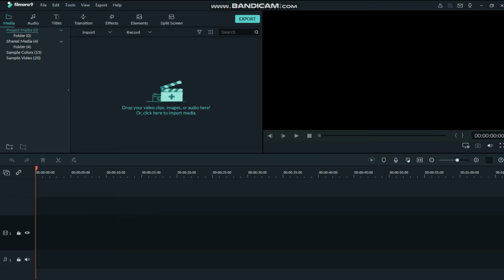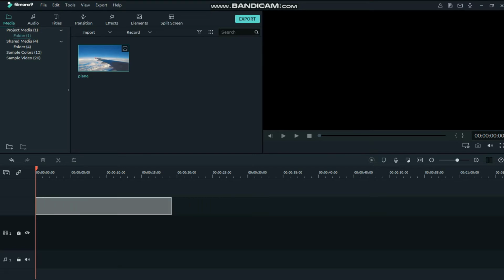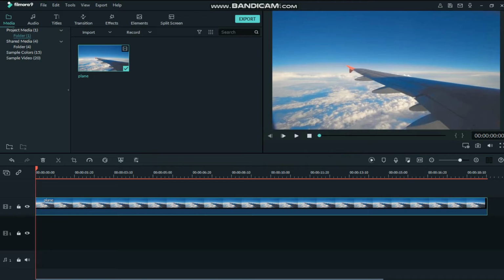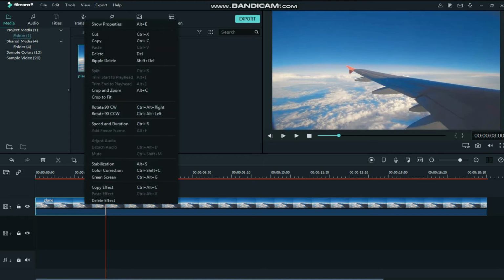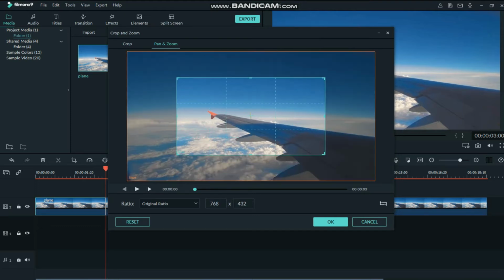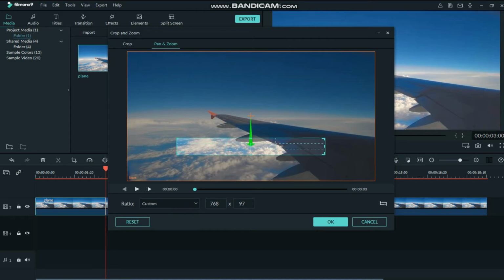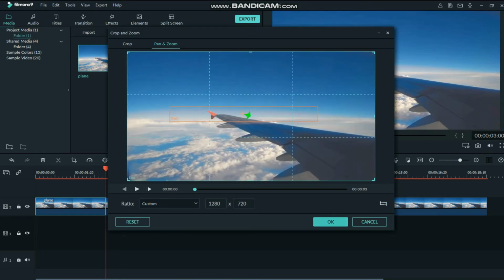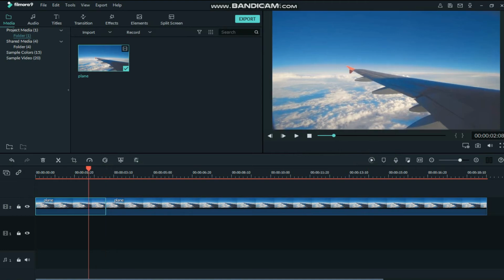How To Make A Cinematic Black Bar Opening Effect in Filmora Tutorial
In this video, I will show you How you can add Cinematic Black Bar in videos  using Filmora

► More Interesting FilmoraTutorials:

How to place a VIDEO inside TEXT In Filmora 9 Tutorial | Video Inside Text Effect

How To Create Animated Message Bubbles in Filmora 9 Tutorial

How To Make Character Introduction Freeze Effect  Filmora 9 Tutorial

How to CUT or SPLIT Video for Beginners Filmora 9 Tutorial